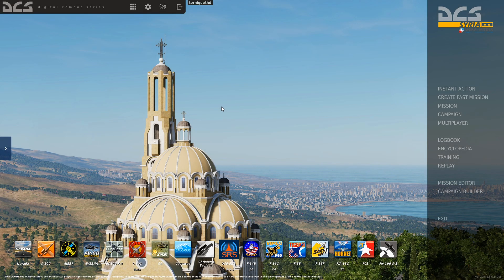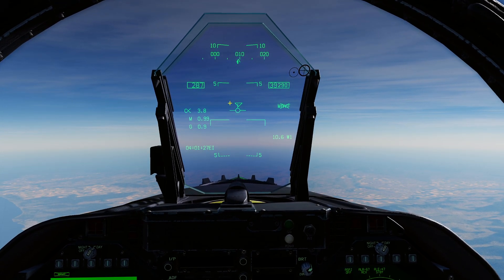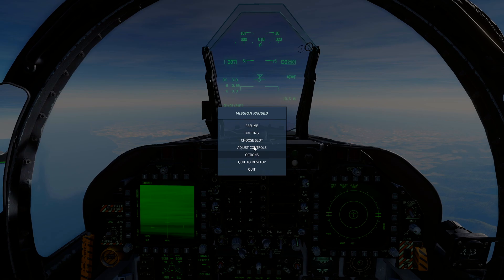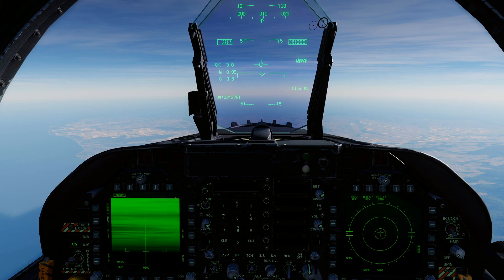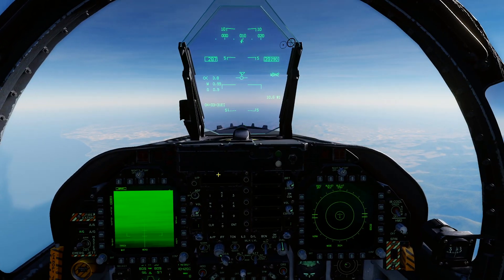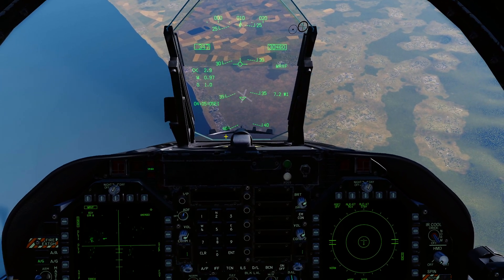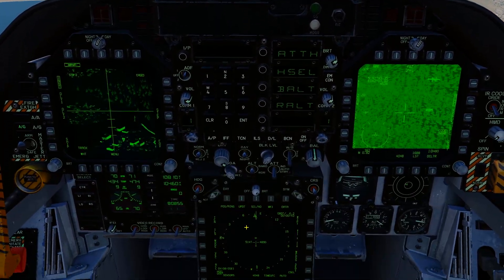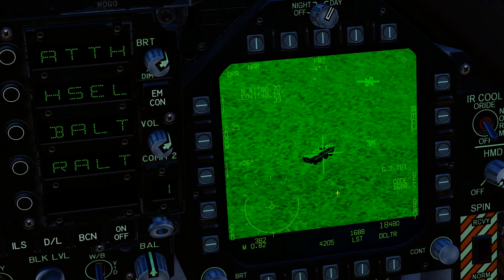DCS - F/A-18C Lot 20 Hornet AGM-65F IR Maverick Weapon Employment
Learn how to use the AGM-65F Maverick with both the inbuilt IR seeker head or in conjunction with the targeting pod on the F/A-18C Hornet.